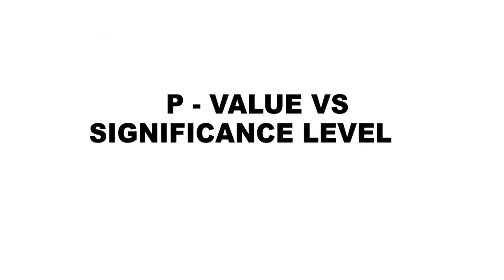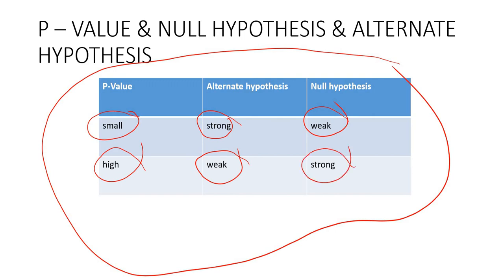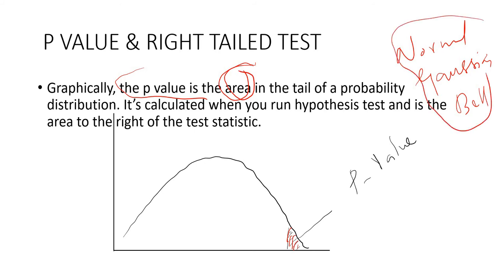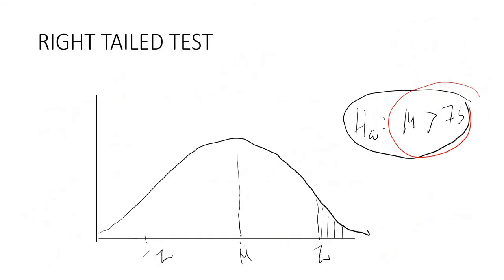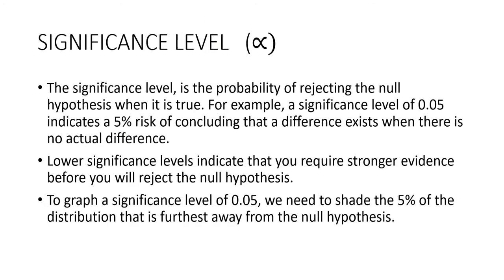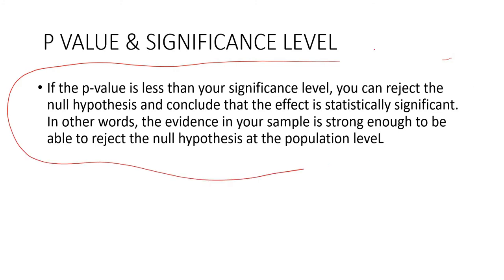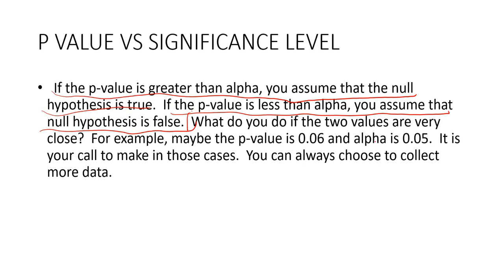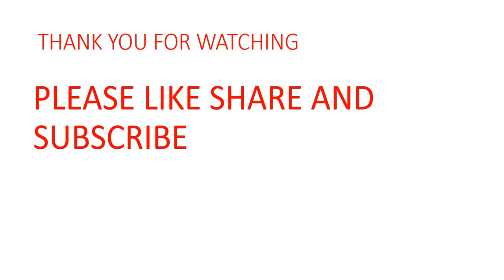P Value vs Significance level | Hypothesis Testing | One tailed | Two Tailed Tests | Null hypothesis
P- value is used in hypothesis testing to help you support or reject the null hypothesis. The p value is the evidence against a null hypothesis. The smaller the p-value, the stronger the evidence that you should reject the null hypothesis,
The significance level, is the probability of rejecting the null hypothesis when it is true. For example, a significance level of 0.05 indicates a 5% risk of concluding that a difference exists when there is no actual difference.
Lower significance levels indicate that you require stronger evidence before you will reject the null hypothesis.